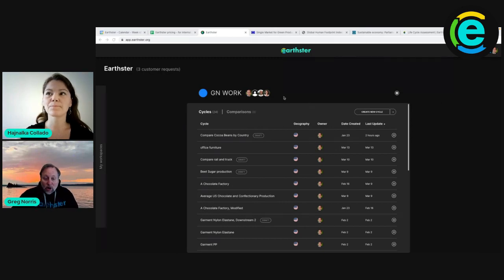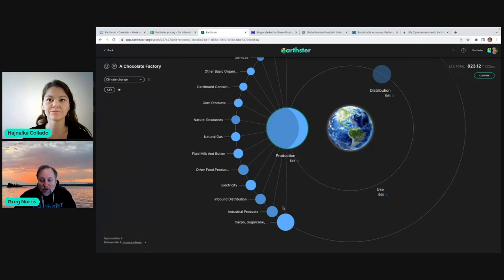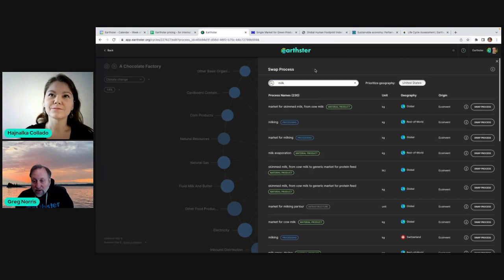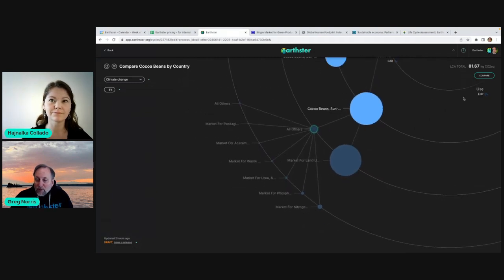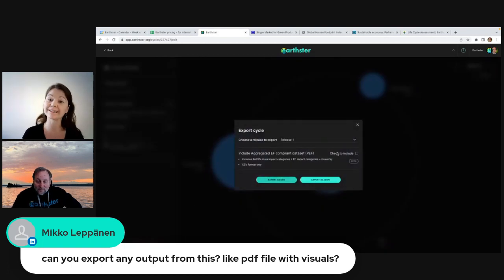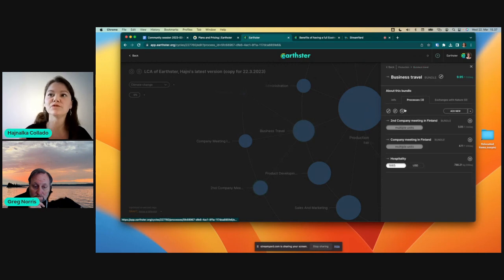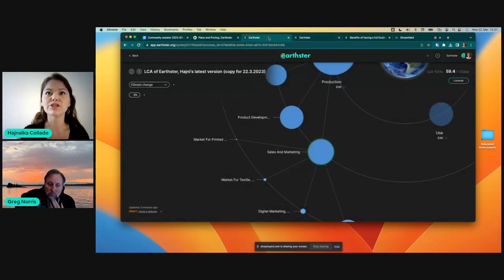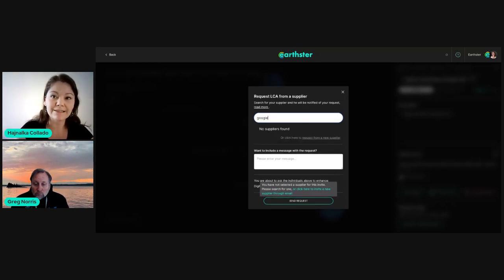Earthster training - Open session - March 2023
Earthster training - Open sessions are monthly recurring LinkedIn Live events.
This is a recording of the live session streamed on the 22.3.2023.

Hosts:
Dr. Gregory Norris, Chief of Science & Cofounder of Earthster
Hajnalka Collado, Product Expert & Partner at Earthster

Webinar content:
Earthster training demo by Greg
Feature updates:
- Chat support and knowledge base article browsing
- Duplicate processes, bundles and custom processes
- Bulk move and copy processes
- Q&A